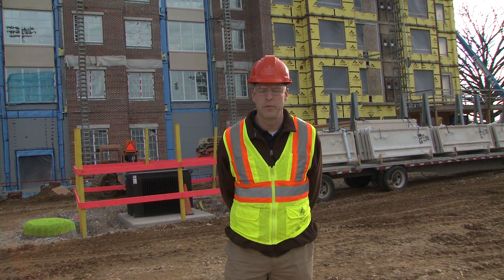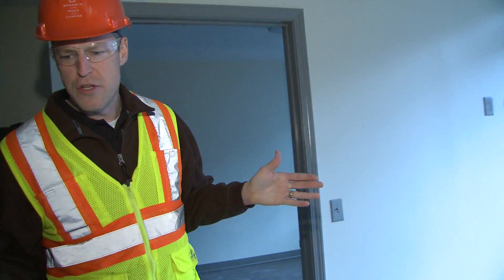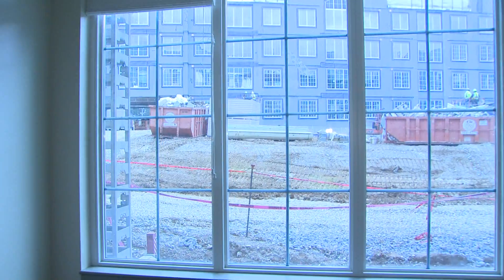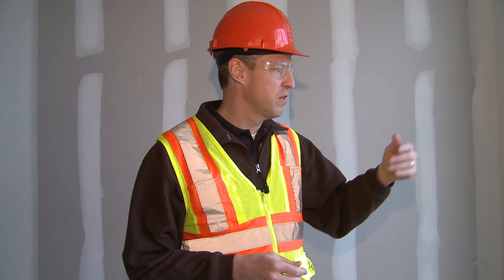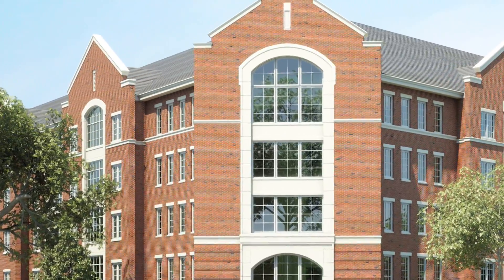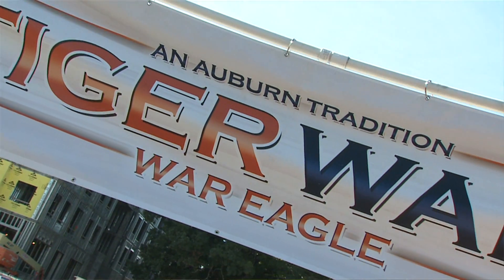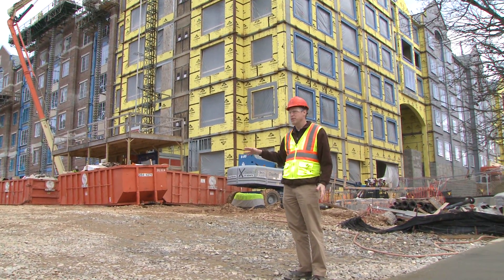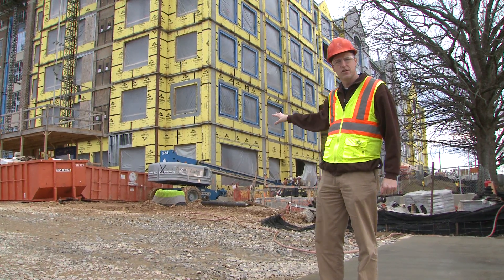South Donahue Residency Hall Tour - 2/22/13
Here's a tour of current work being done on the new residency hall located on South Donahue.